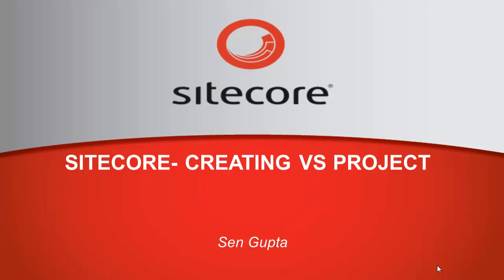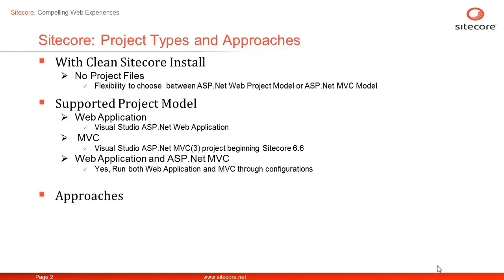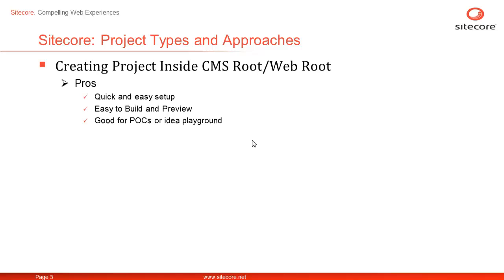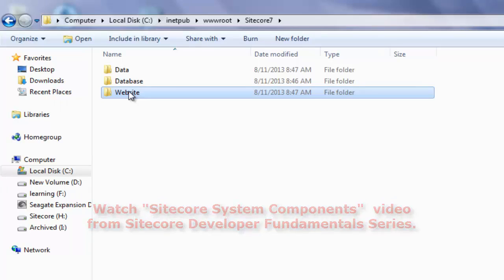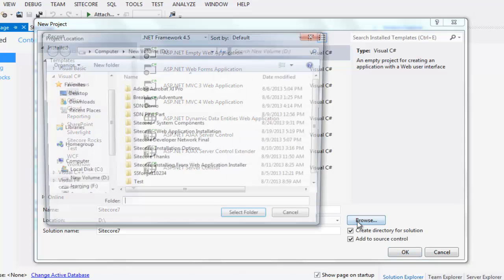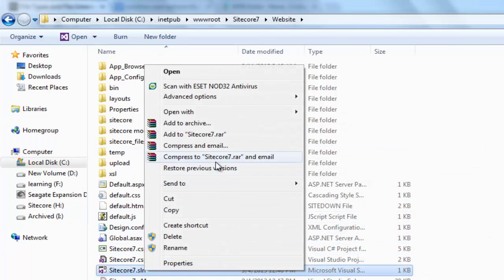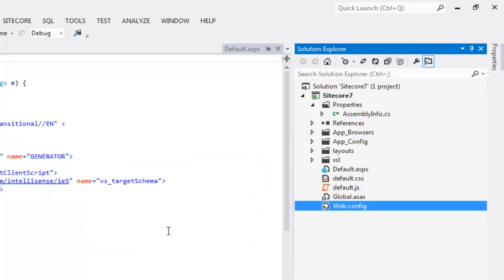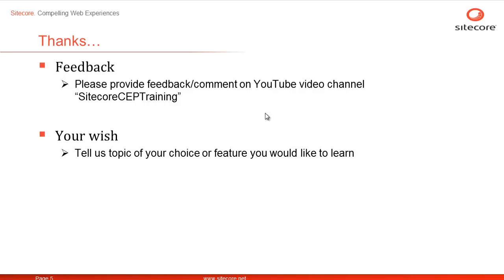Sitecore Training : Developer Fundamental Series - Creating Visual Studio Project For Sitecore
In this presentation, we learn how to create a visual studio project for Sitecore inside CMS Root. Please watch in YouTube Full Screen HD Mode for optimal experience